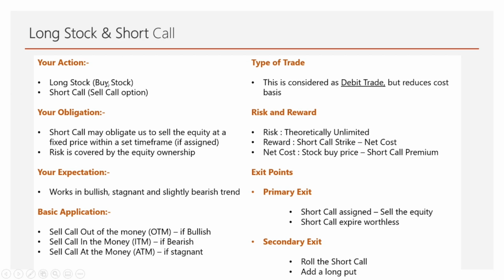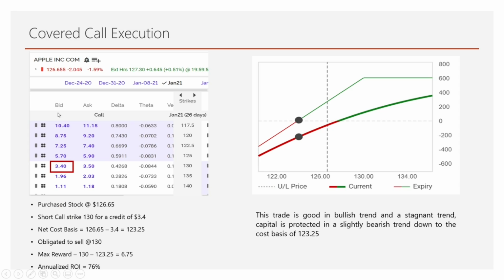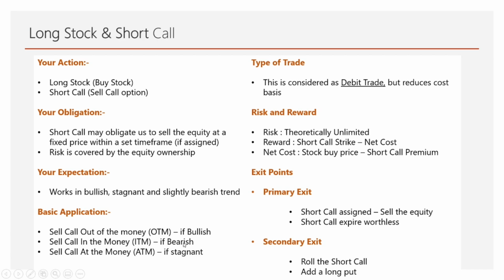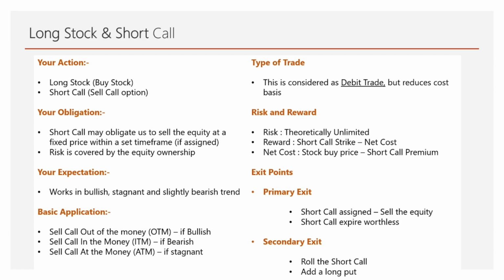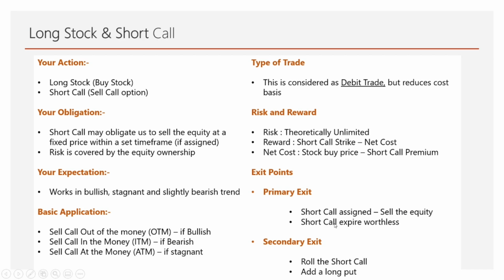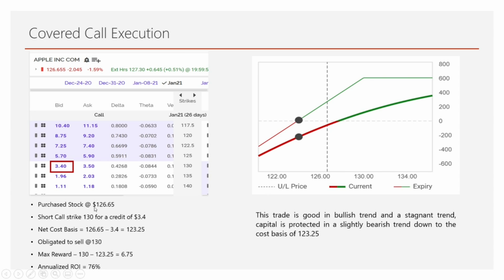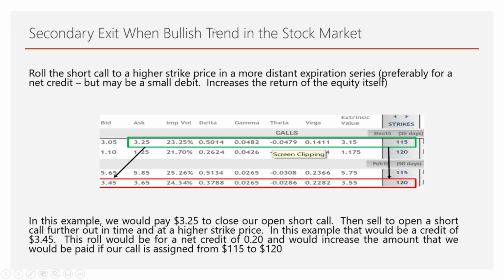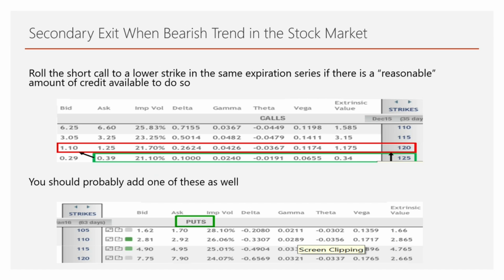Option Strategy for Bullish, Bearish and Stagnant trend, best fit for Buy and Hold traders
This Covered Call Strategy will optimize the Bullish Trend, Bearish Trend and Stagnant trend